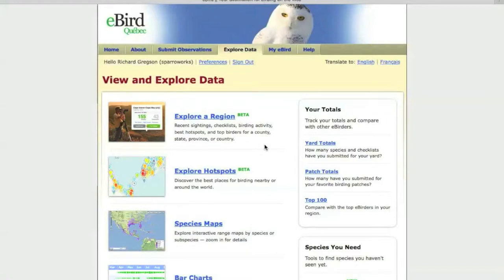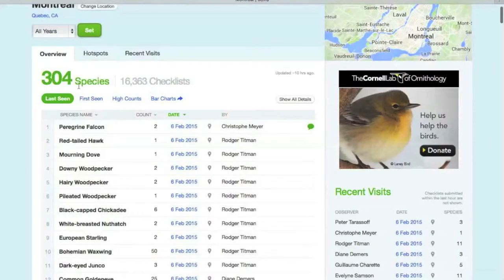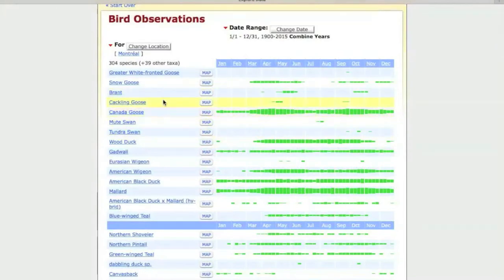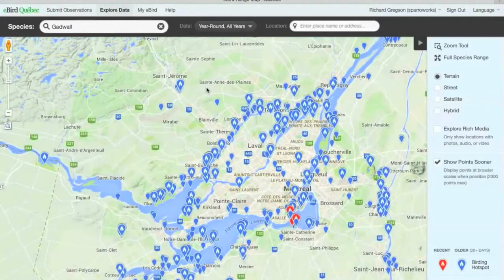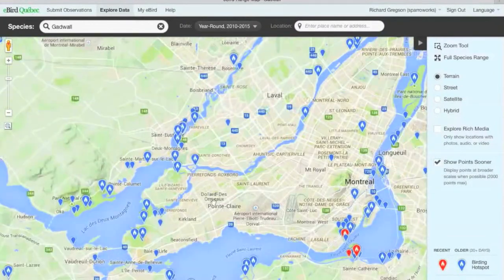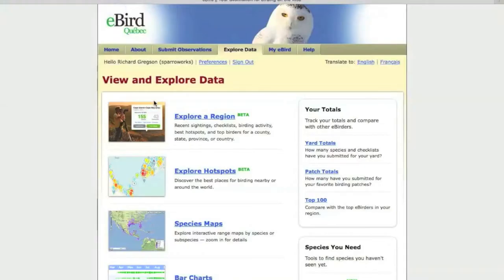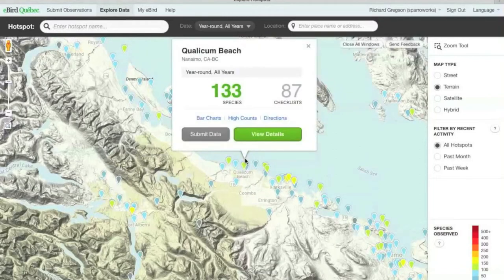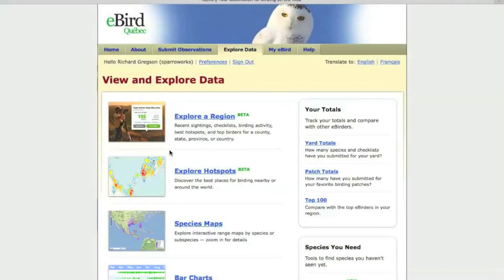eBird 6 Finding the Birds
eBird knows where all the birds are - this video will help you ask the right questions to find birds ... at home or on vacation and anywhere in the world